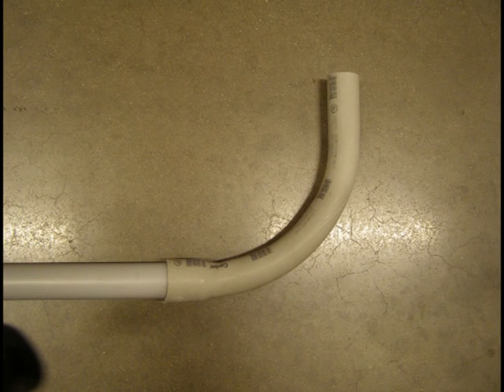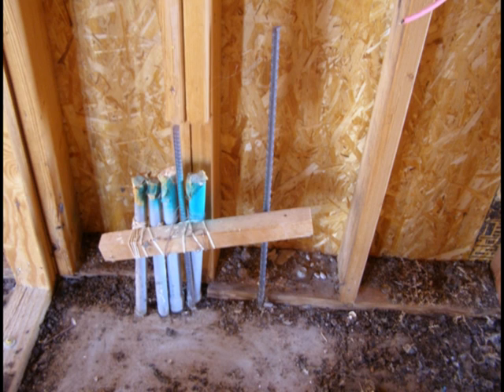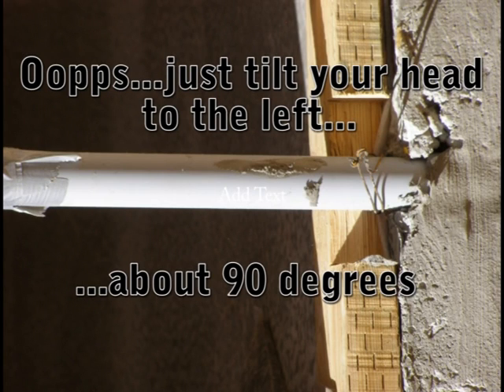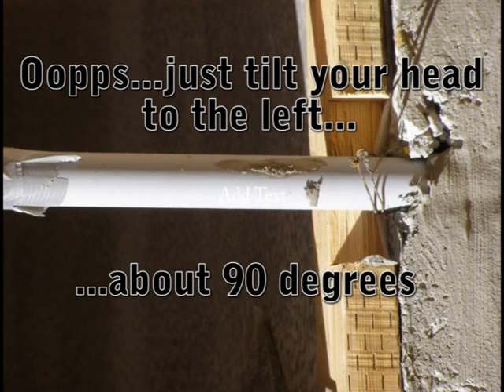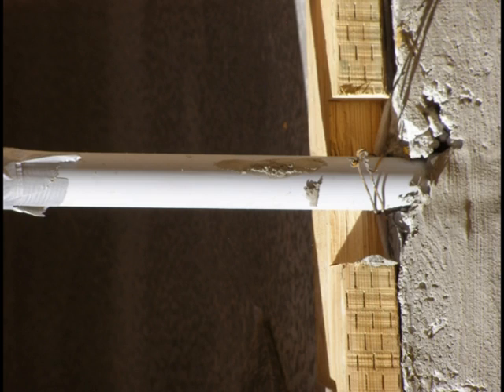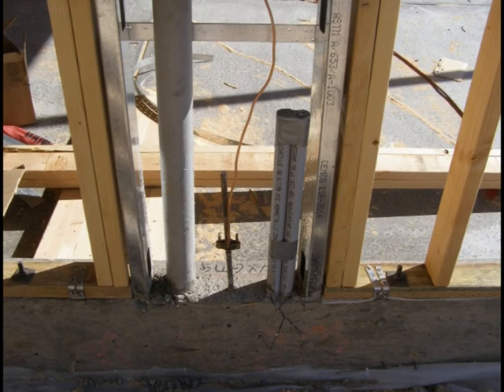NEC code on how to wire a house-post tension # 1 L #152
Something to consider, and ways of dealing with it if you forget to put your island or floor outlet conduit in.